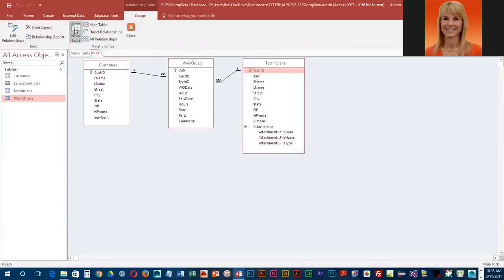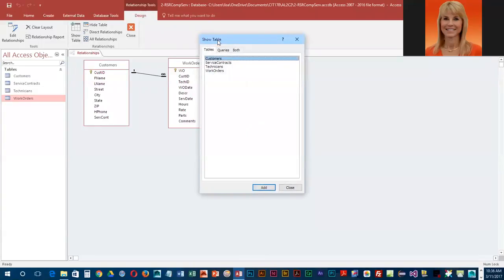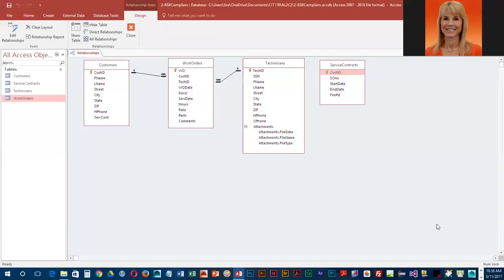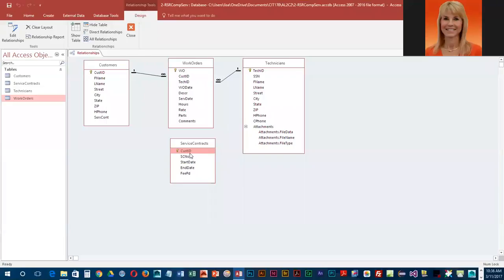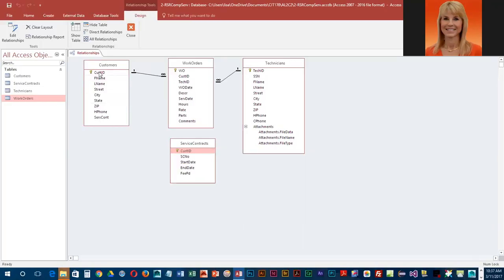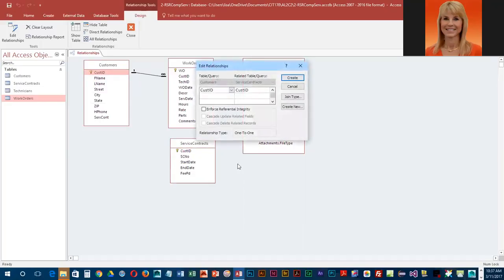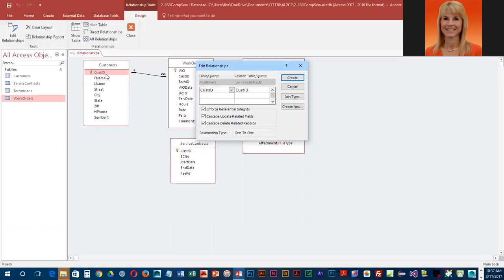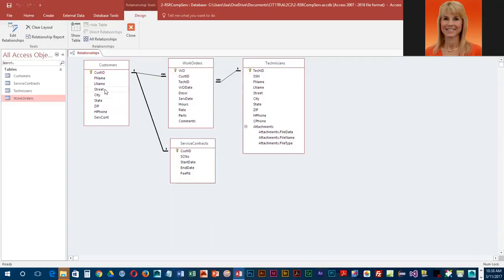Project 1d Creating a One to One Relationship